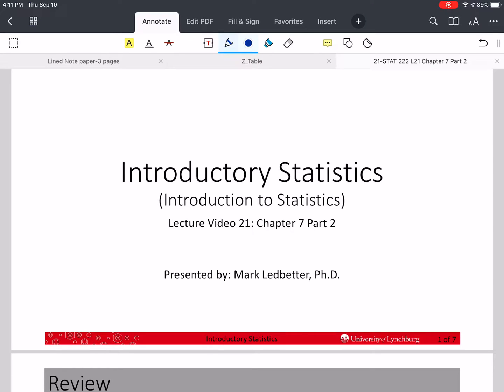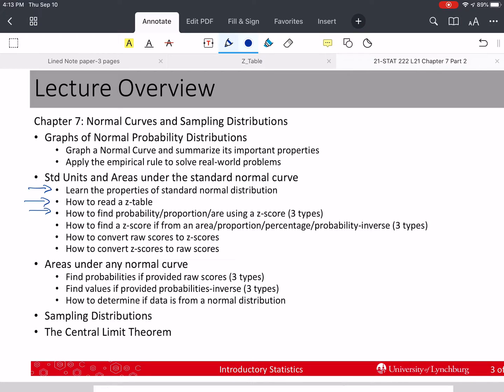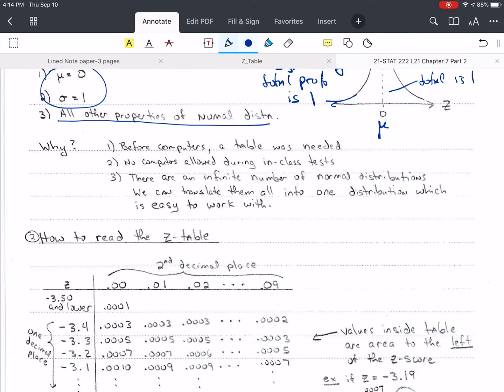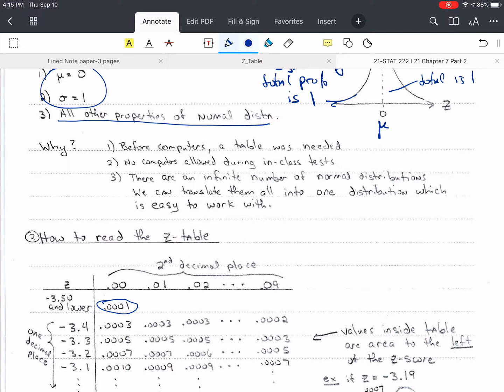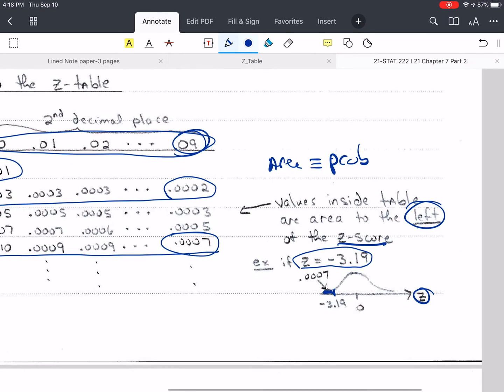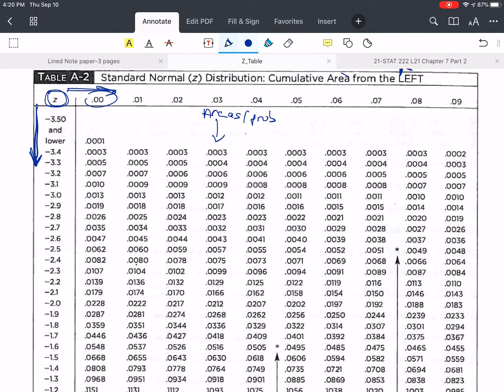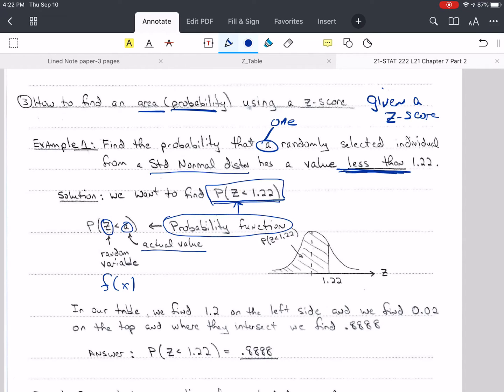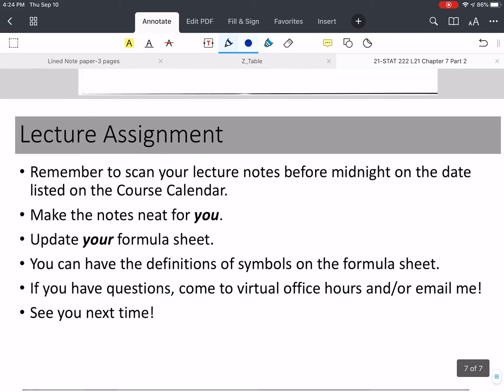IntroStats 7.2a - Standard Normal Distribution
Chapter 7: Part 2a

Discussion:
1) Properties of the Standard Normal Distribution
2) How to read the Z-Table
3) Example: Find P(Z LESS than 1.22)